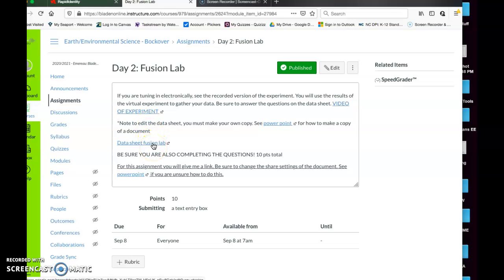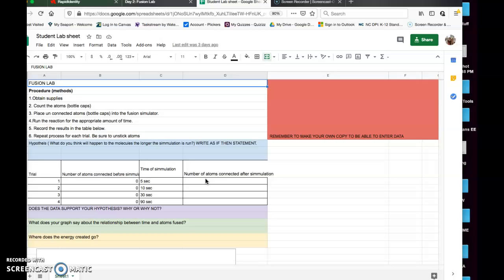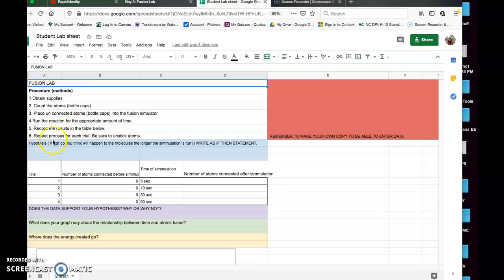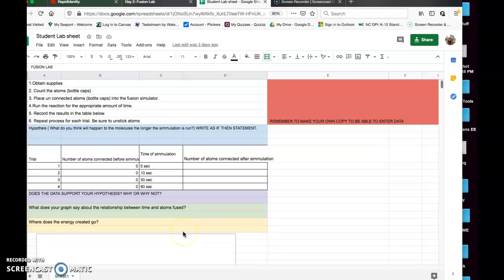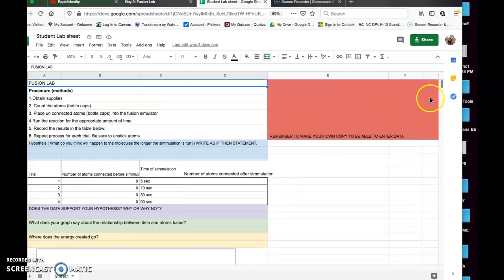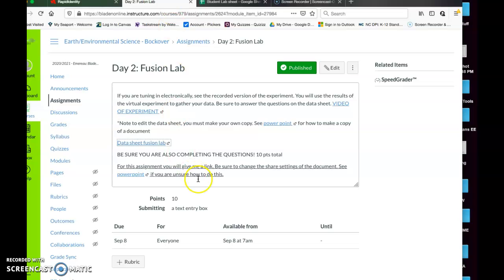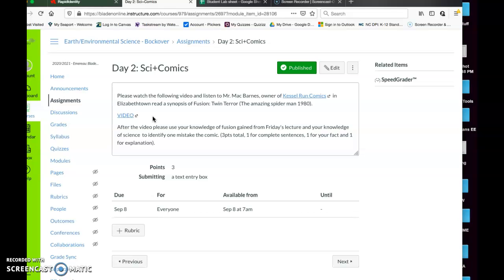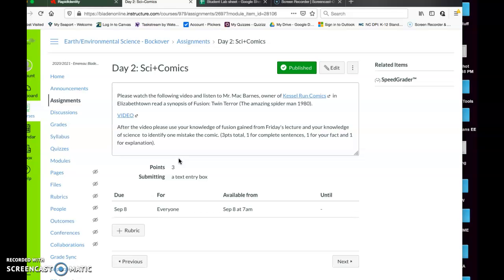Day 2: Fusion lab how to and science+comics